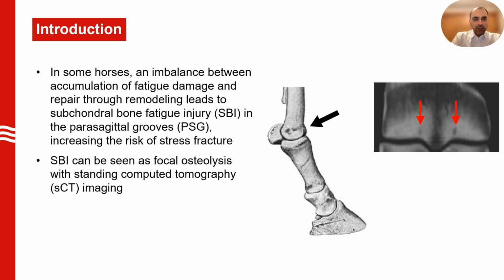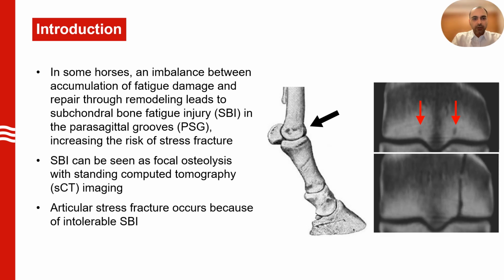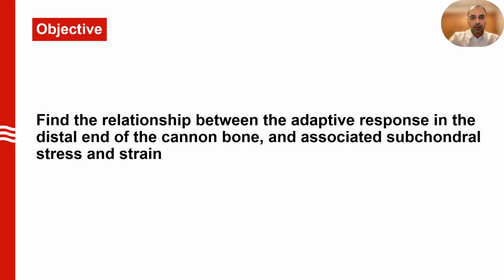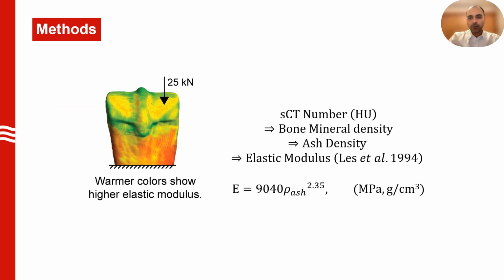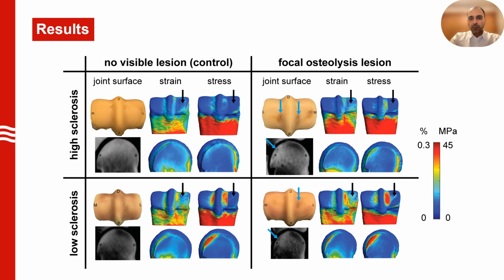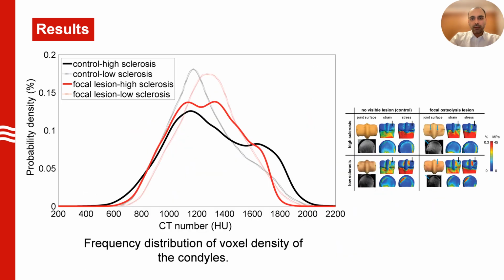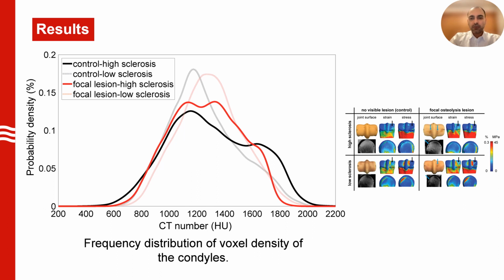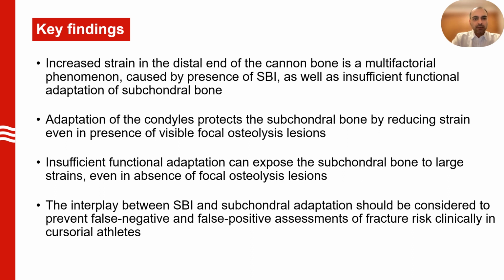Irandoust ORS2023 poster2061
"Subchondral bone adaptation in Thoroughbred racehorses protects sites of fatigue injury in the distal end of the cannon bone from elevated stress"

Soroush Irandoust, Christian M Stevenson, Faith M Franseen, R Christopher Whitton, Corinne R Henak, Peter Muir

Annual Meeting of the Orthopaedic Research Society, 2023